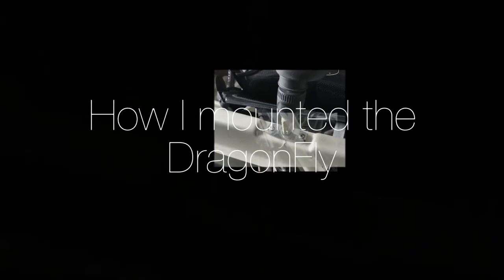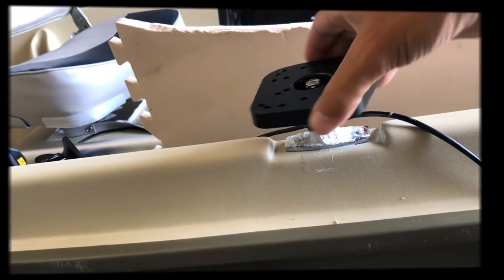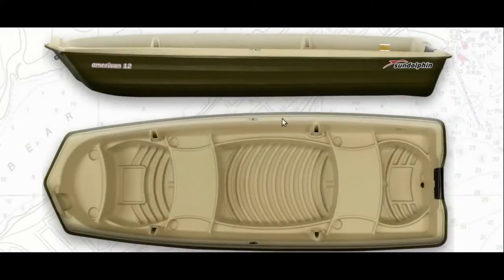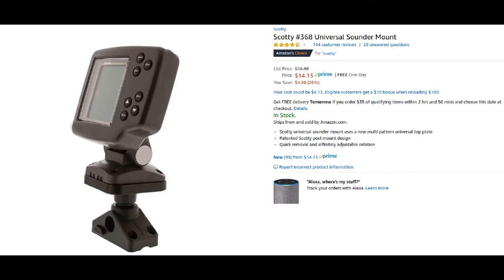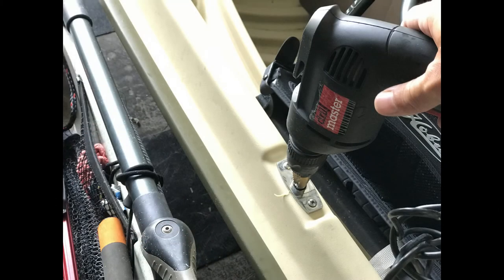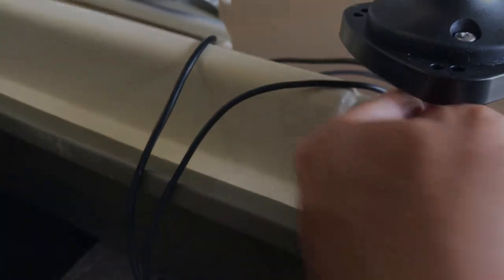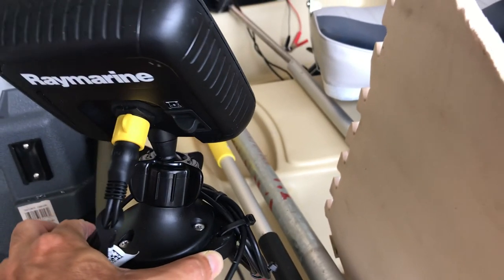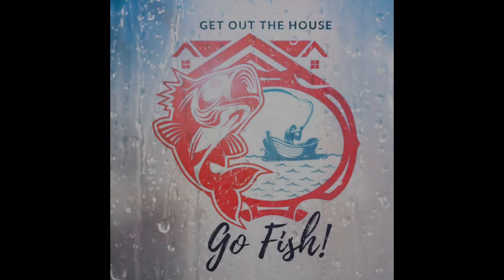Fish Finder Mount mod for Sun Dolphin American 12 Jon Boat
This is the mod I did to mount my Dragonfly-4 fish finder on my Sun Dolphin American 12 Jon Boat. If you have this boat or similar plastic jon boat I hope this helps; links are below of the items I used.

Scotty #368 Universal Sounder Mount:

QWORK 3 Pcs Titanium Step Drill Bit Set:

3M 5200FC Marine Adhesive Sealant 5200 Fast Cure White:

GetOutTheHouseGoFish!